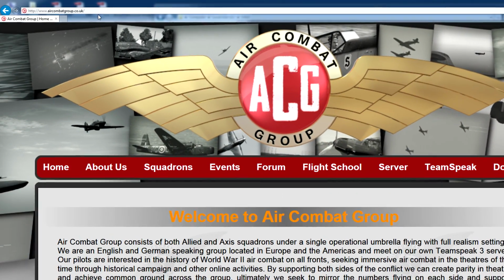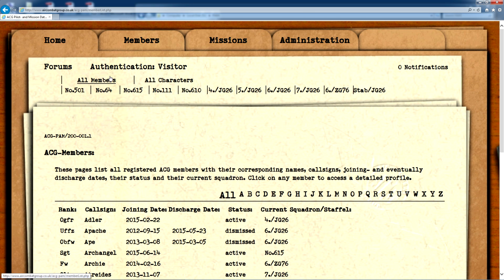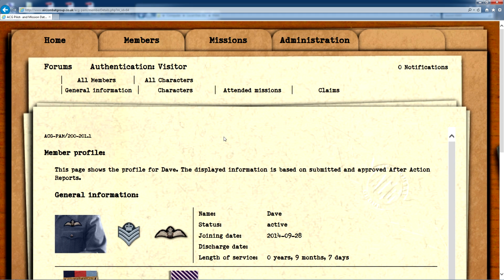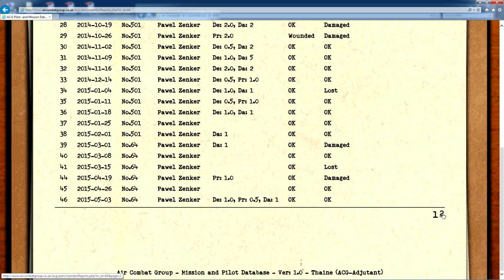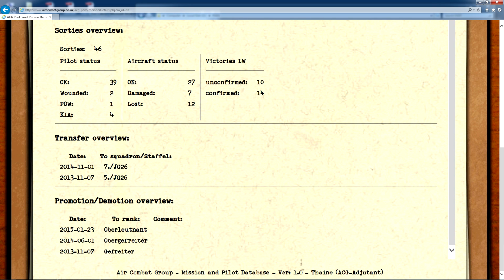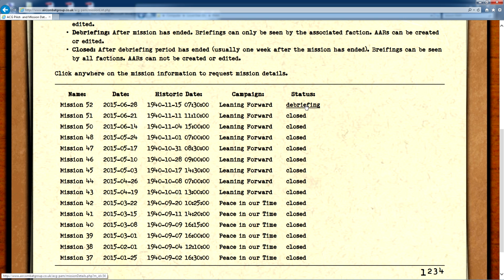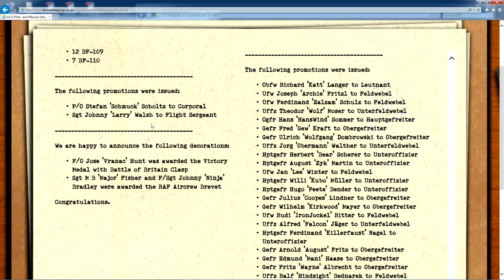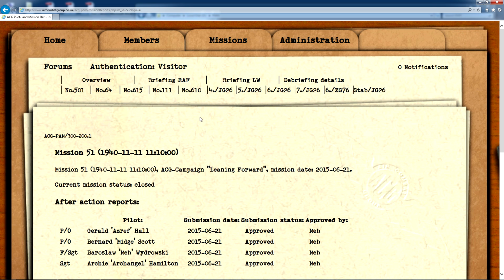ACG Pilots and Mission Database - Part 1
A video providing an overview of the ACG Pilots & Mission Database. This is the single database we use to administer ACG members - and in which to record campaign after action reports.

This video describes the basics of the web based interface and provides you with an insight into how we operate.

To get past the into and straight to the use of the database, jump to 2:32.